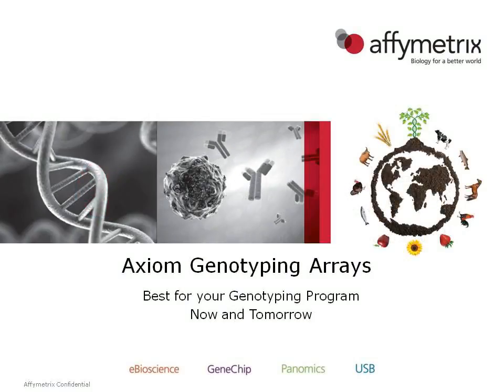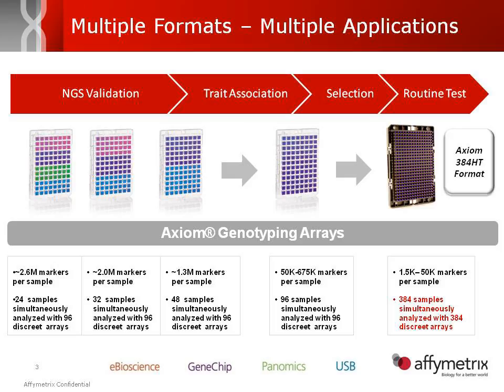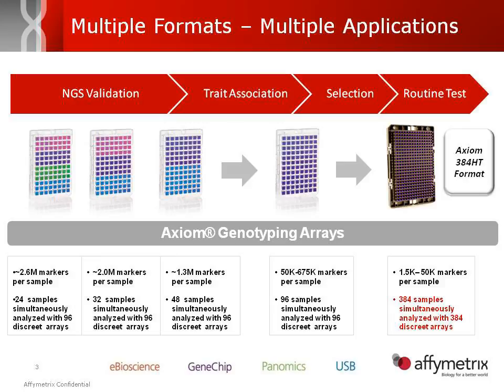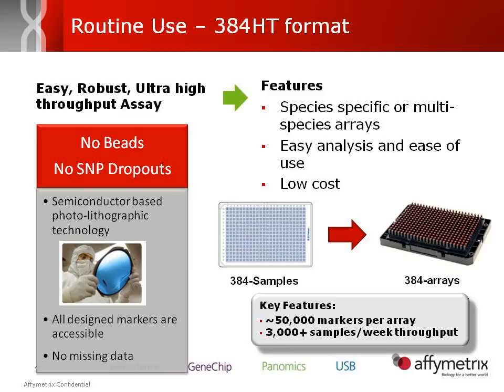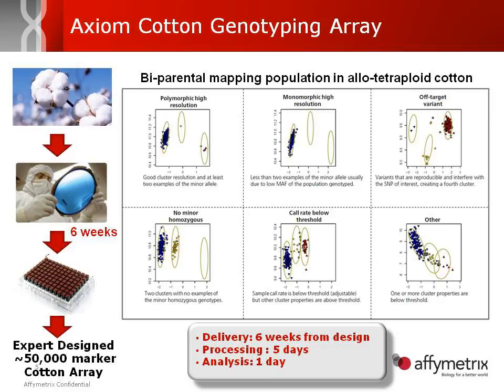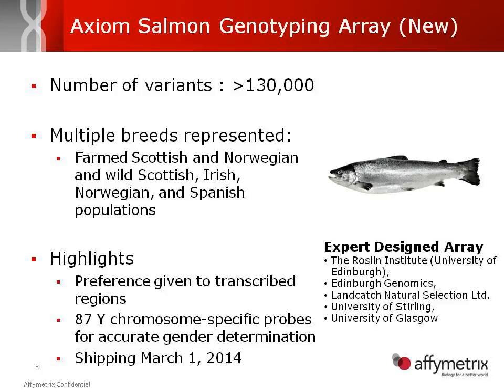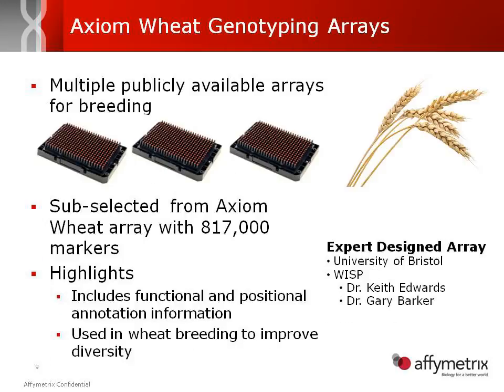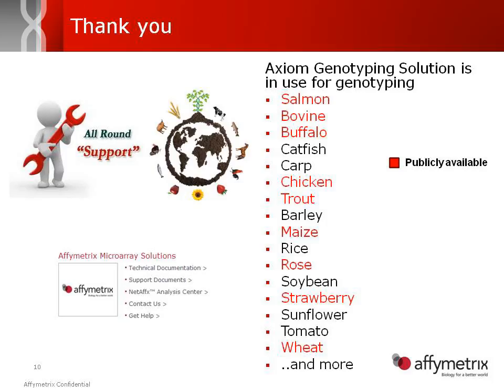Axiom Genotyping Arrays - Best for your Genotyping Program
Shantanu Kaushikkar, Director of Product Marketing, provides overview Axiom Genotyping Solution for Agrigenomics at PAG 2014.  He outlines latest designs for polyploidy plant species and latest software developments that enable rapid data analysis.